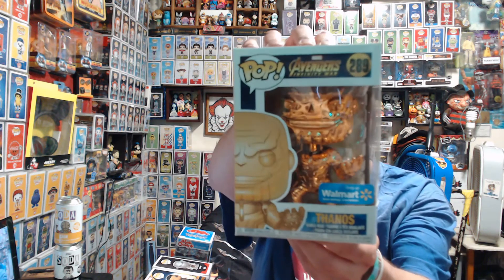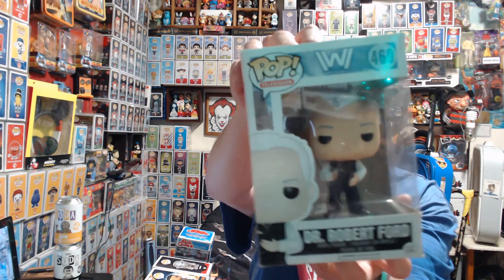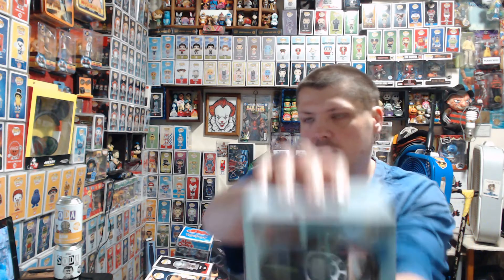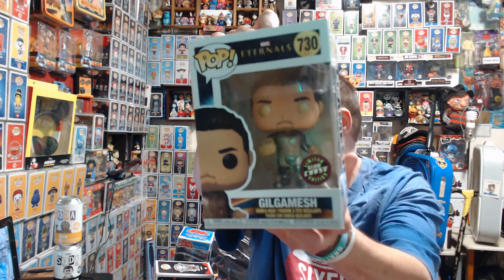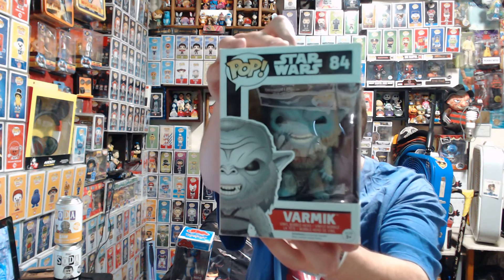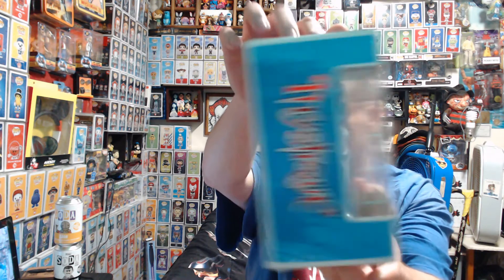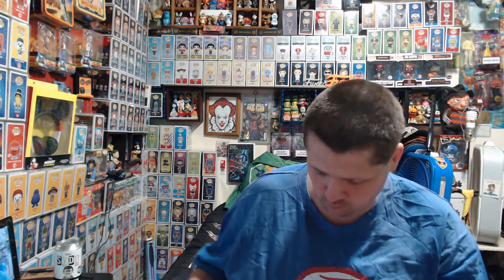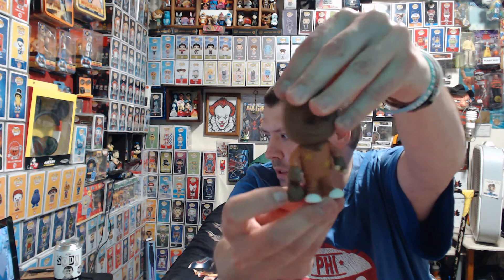AWESOME CUSTOM FREDDY KRUEGER FROM REEF HASHDABZ & SOME SWEET FUNKO ITEMS & A PACK OF POKEMON CARDS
WELCOME TO THE FUNKO BROTHERZ YOUTUBE CHANNEL WE LOVE TO COLLECT FUNKOPOP & WOULD LIKE TO SAY THANK YOU FOR ALL OF THE SUPPORT TO THE CHANNEL AND IF YOU ARE NOT YET SUBSCRIBE PLEASE DO SO THANK YOU